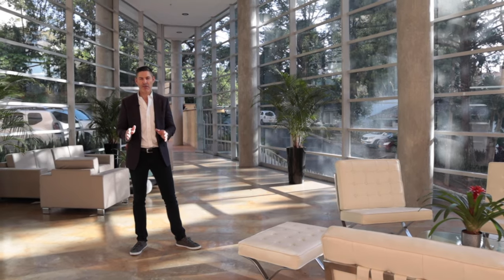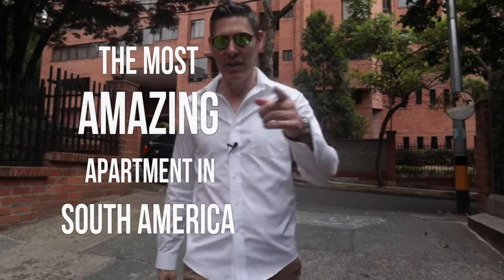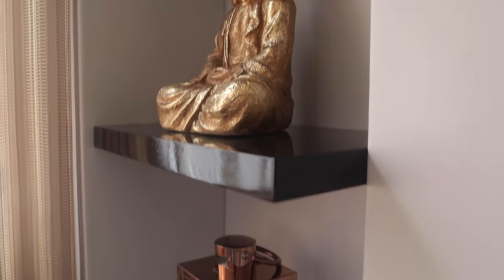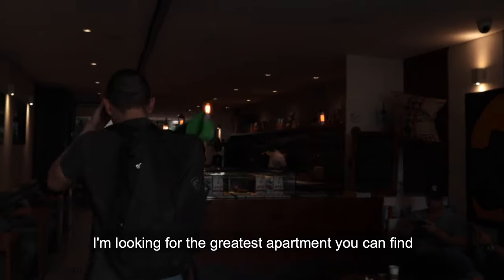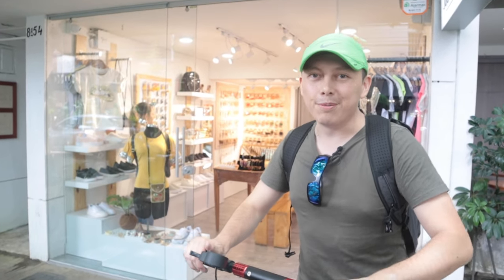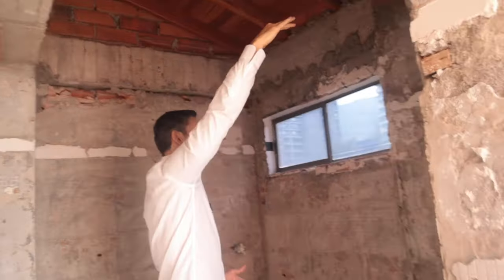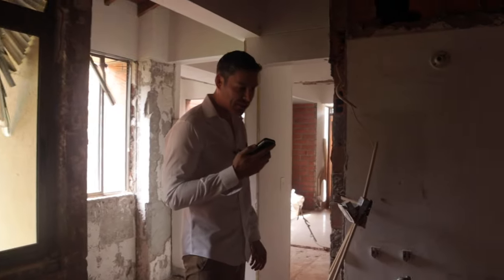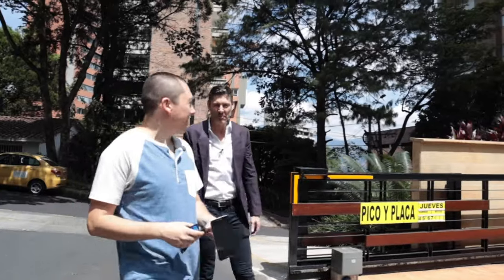The Luxury Apartment Search: George Gammon Real Estate Investing Vlog #6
The hunt is on for an amazing luxury apartment!  Season 1 Episode #6 of the George Gammon's real estate investing vlog. This is a small "behind the scenes" of my daily life as a real estate investor.

It's time for me to find a new home!  I send Sebastian out to look for "the greatest apartment in South America."  A tall task for most but I think he's up for the challenge.

Also, I take you on a tour of the newly completed gold apartment project.  Before and after shots...You don't want to miss this!!  After that we check on the demo work at the platinum apartment remodel project where I find more hidden vaulted ceilings in the master bathroom!

Have you seen another Vlog as incredible as this?